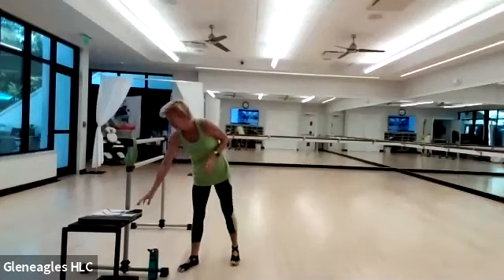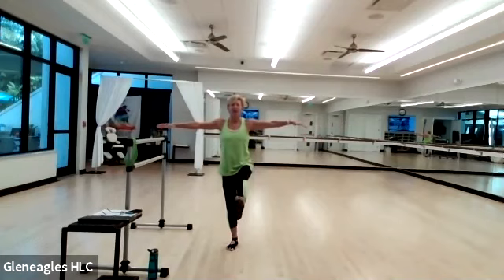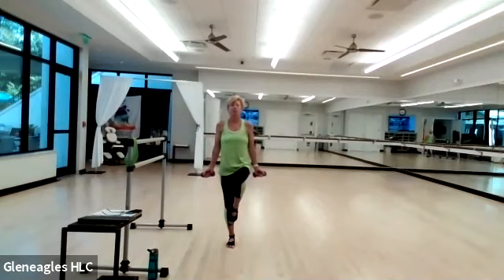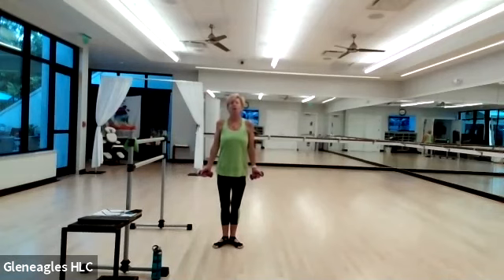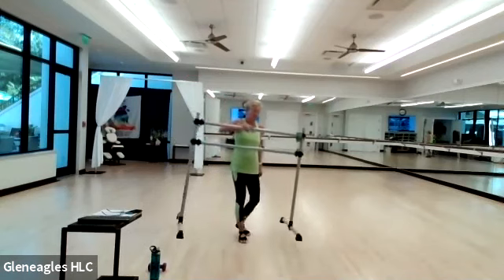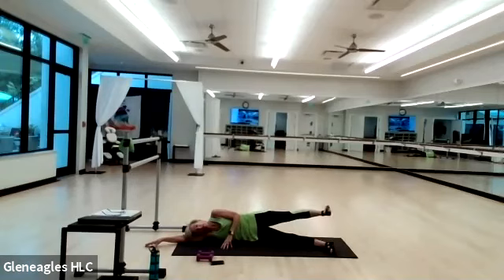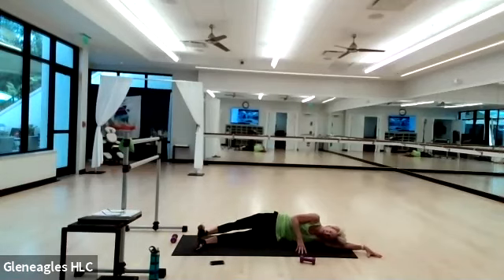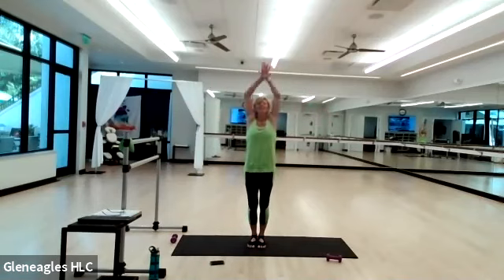Barre with Ainsley Mar 17 2021